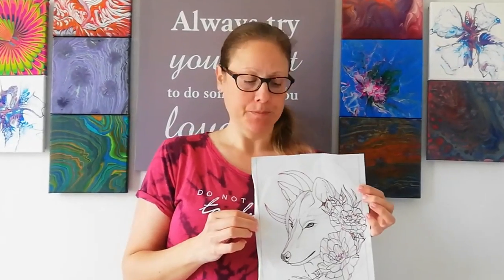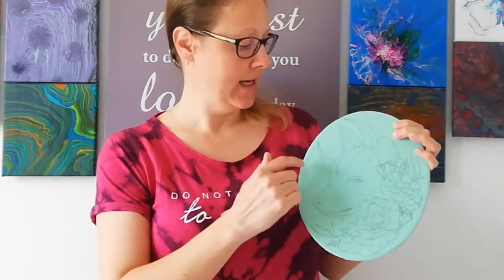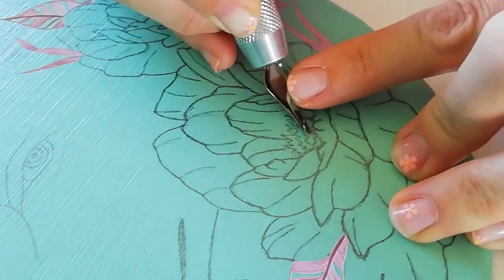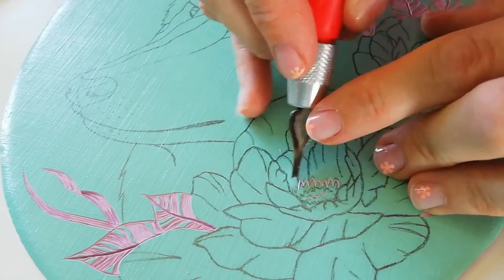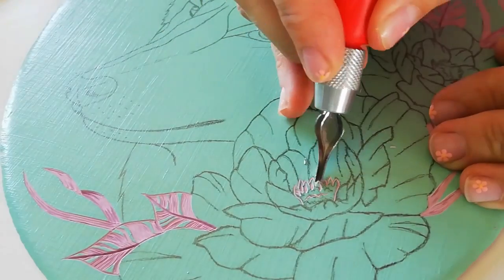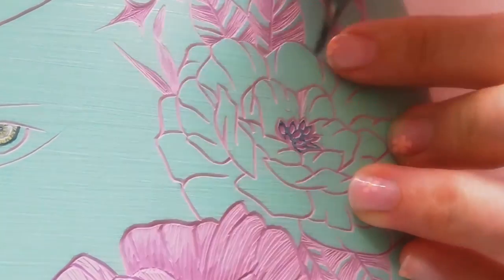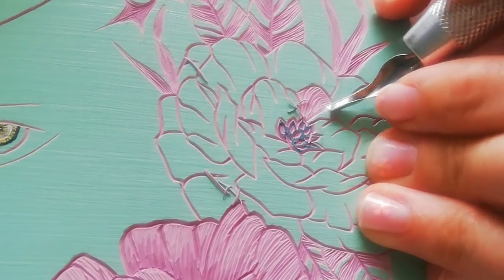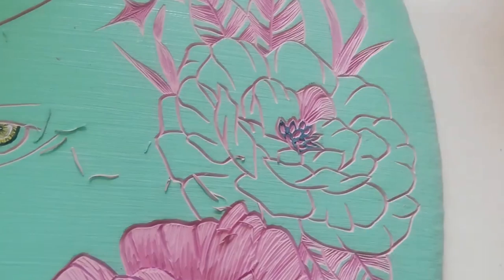#121 CARVING into 47 Layers of ACRYLIC PAINT / MOON light Lone WOLF with English ROSES / Lino Cutter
Wanting to combine my love for Wolf's, Flowers and Tattoos in my latest acrylic paint carving gave me a run for my money.
Coming up with a fitting composition ended up in a bit of a funny fail even after all the research and my Wolf ended up with some Horns...
47 layers of acrylic paint applied in just over a month in 4 colors makes this piece more three dimensional.
I'm hoping that my video gives you a better understanding about the carving process.

Inspired by the amazing Hannah Jensen ( insta: hannahjensenart ) from New Zealand who has been making gorgeous art for years with this technique.
Carving into paint has been so satisfying that I can't stop. So in between pouring paint I will show you how to carve into Acrylic Paint.

00:00 : intro
00:20 : introducing the design
01:03 : carving the moon
01:25 : carving the first rose
03:06 : creating depth
05:14 : showing the finished carving
05:20 : final result